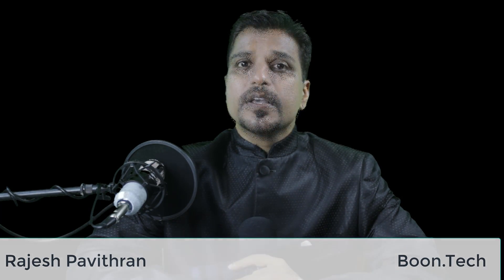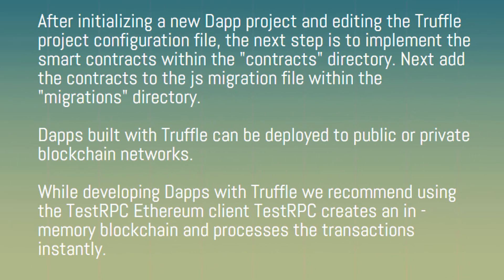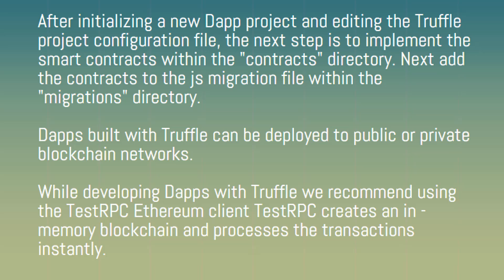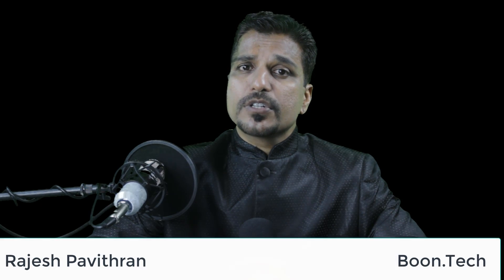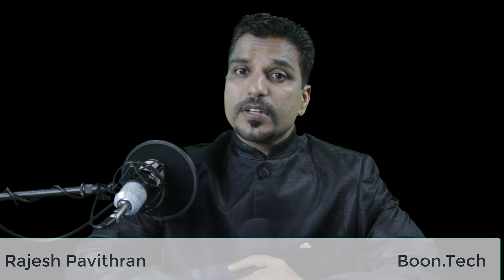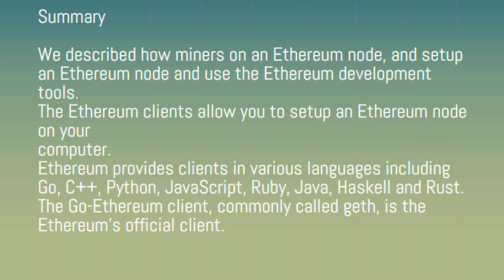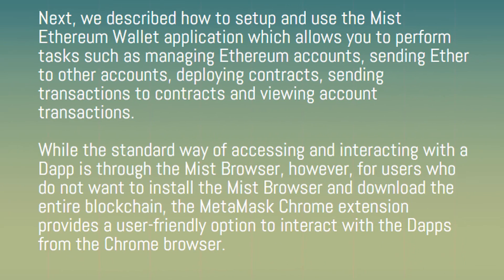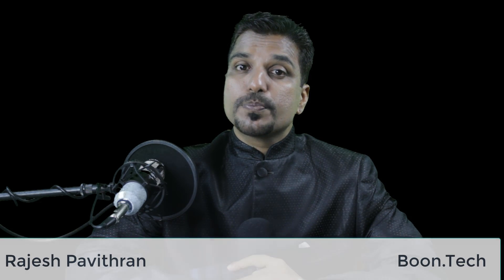Ethereum Client Part - 2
Truffle

A decentralized application (Dapp) comprises smart contracts and files for the web front-end
(HTML, JavaScript, stylesheets and images). Building a Dapp involves the following steps:

Implement smart contracts in a high-level language such as Solidity.

Compile the contracts with language -specific compilers (such as
so/c) to get the contract binary.

After initializing a new Dapp project and editing the Truffle project configuration file, the next step is to implement the smart contracts within the "contracts" directory. Next add the contracts to the js migration file within the "migrations" directory.